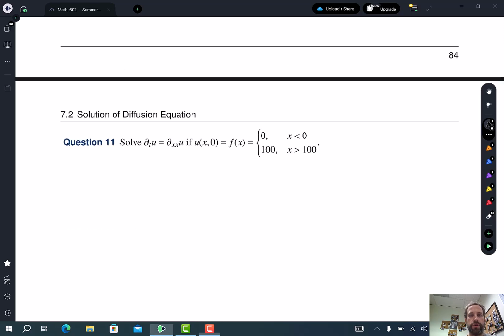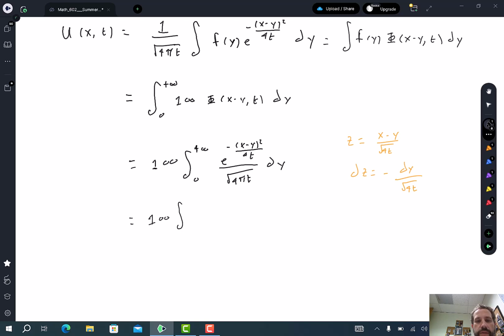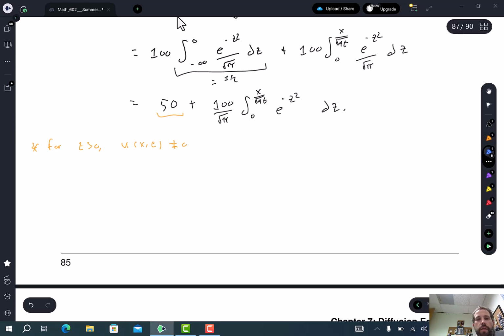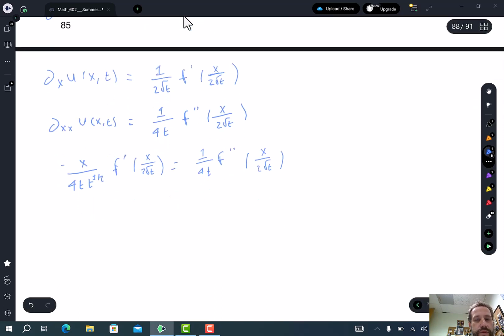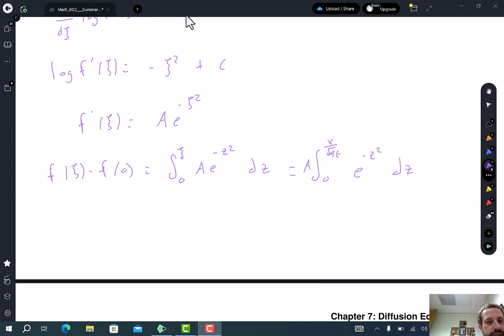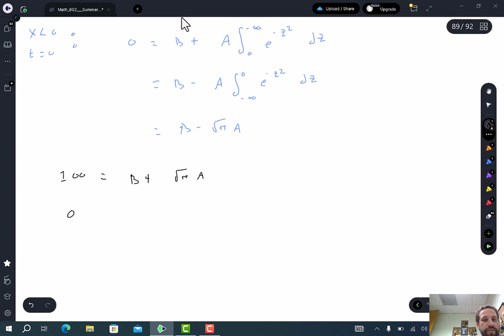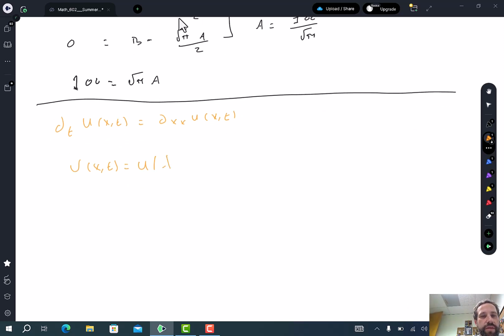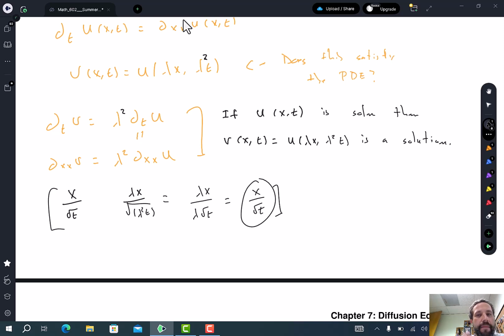Section 7.2 Question 11 Plus Some Rambling About Similarity Solutions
Note: there is a part towards the end where I am writting in orange and I say that a certain integral is equal to 1/2, but then forget the "1/2" in the next step. I fixe it a few minutes later.